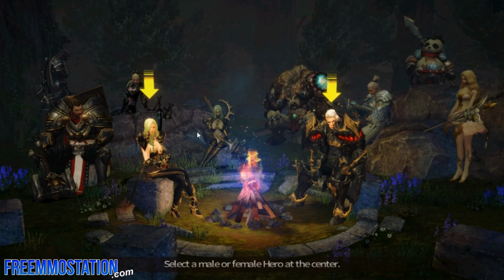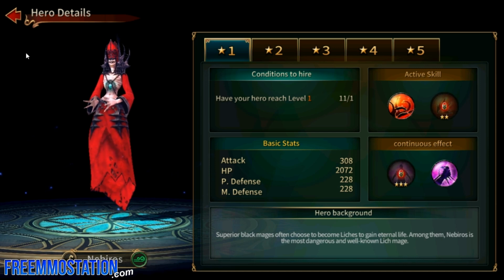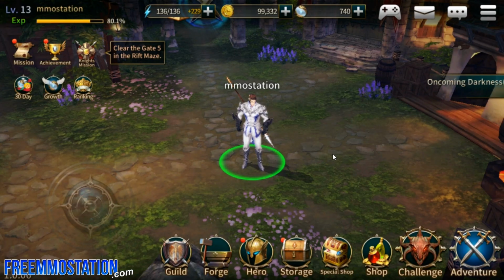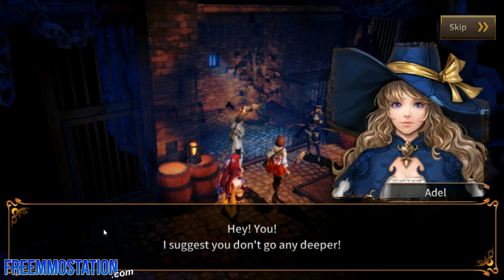Legacy of Atlantis: Official Launch First Impressions & Gameplay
Legacy of Atlantis is the new mobile game from the makers of Atlantica Online. In this game you fight your way with a team of heroes, facing bosses and upgrading your arsenal and hero roster.

Watcha Playin'? is a FreeMMOStation show where we give you a first look with commentary on the most popular free-to-play MMO games available.